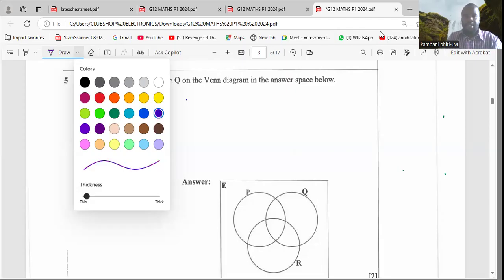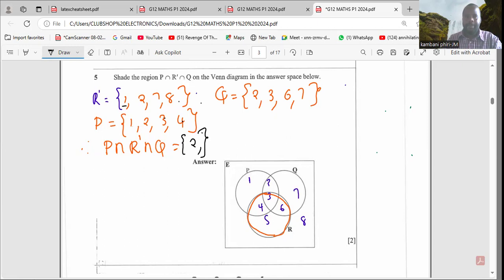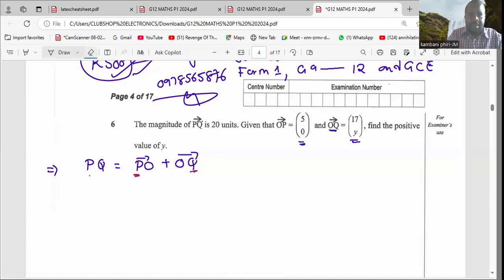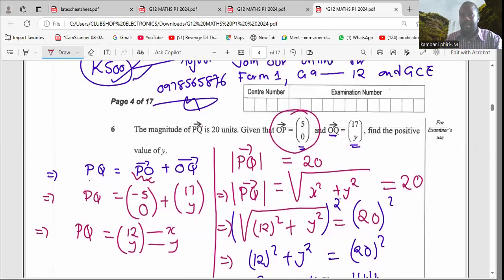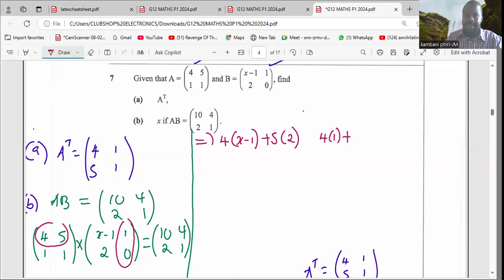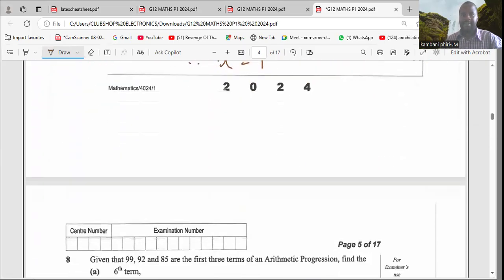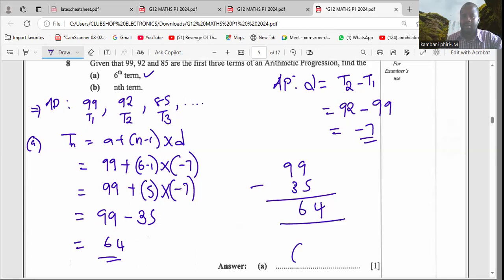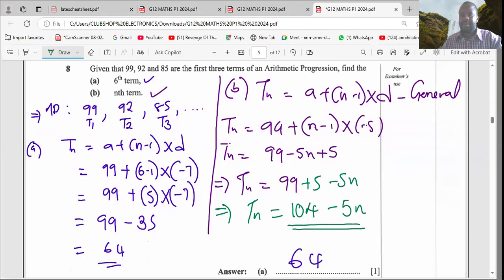2024 GRADE 12 MATHS P1(Q5- Q8)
Note that for Q8(b) d=-7 and not -5.Therefore Tn=99+(n-1)x(-7)
i.eTn=99+7-7n.
Hence Tn=106-7n